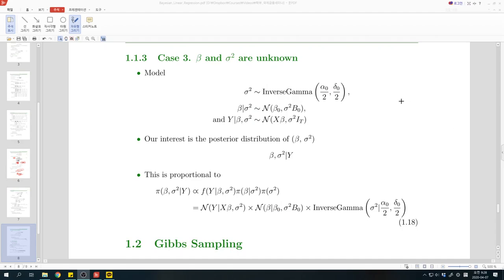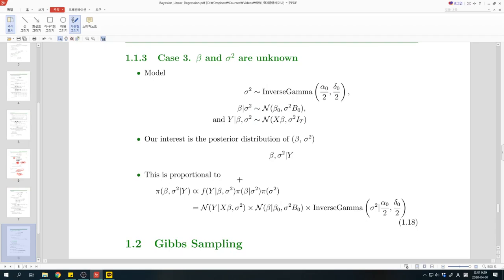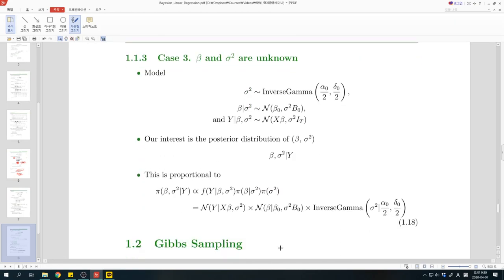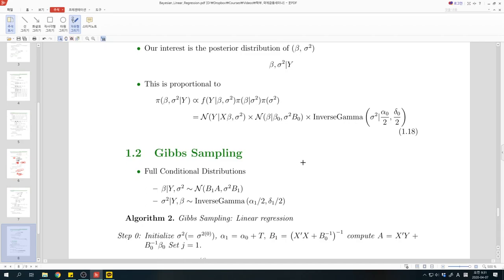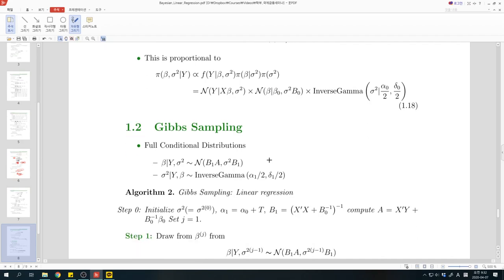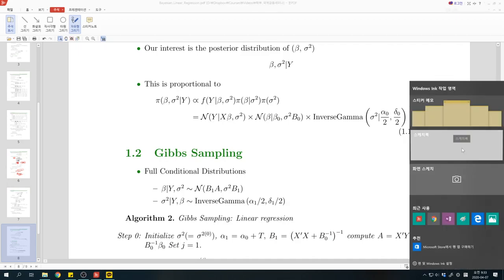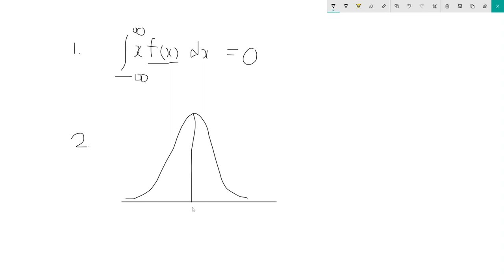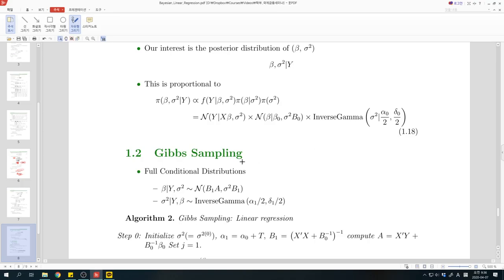Bayesian Linear regression 06